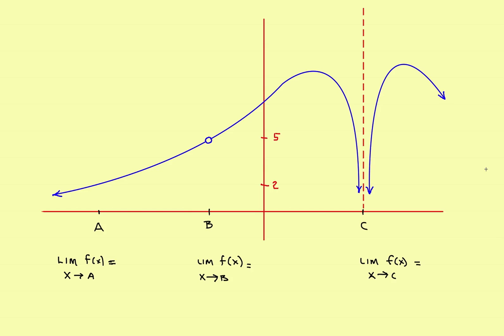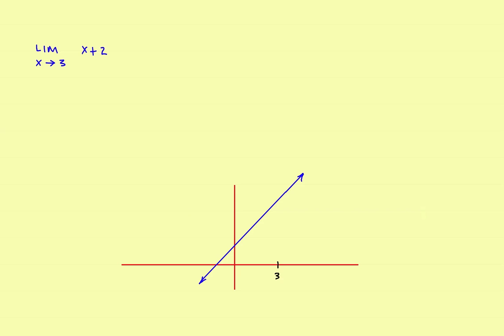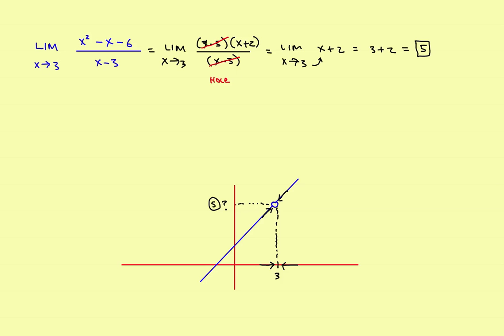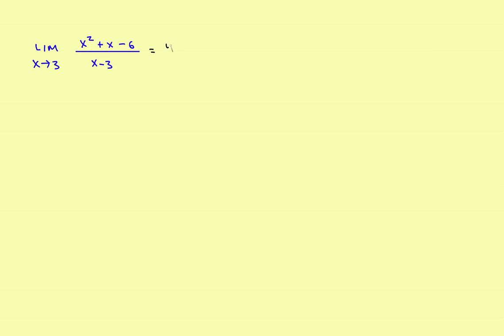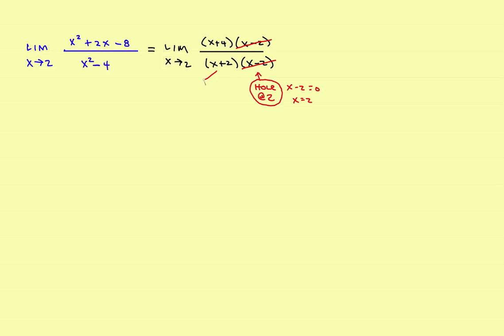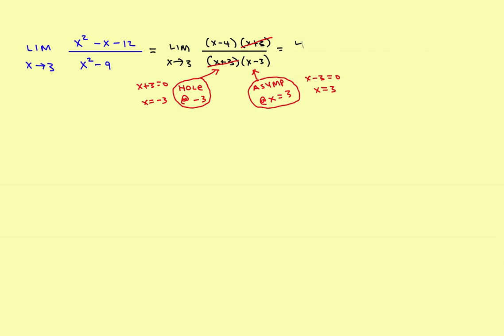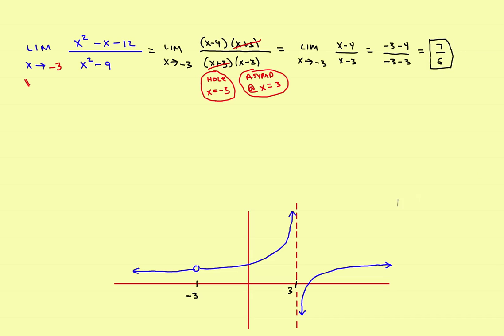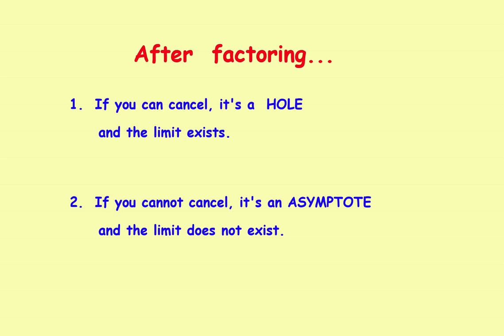AP Calculus Stillwater - ( Part 1 ) Limits of Rational Functions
Finding limits of Rational Functions